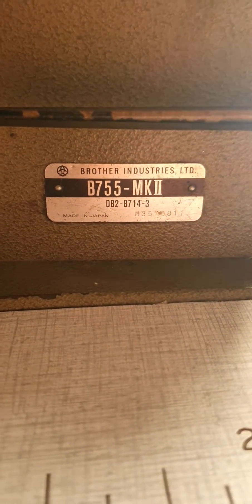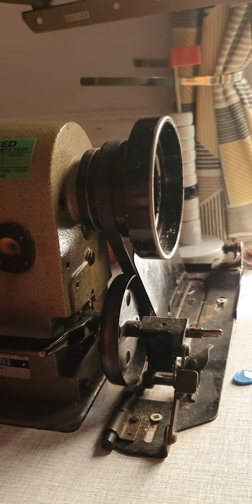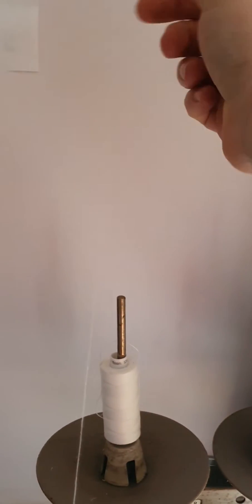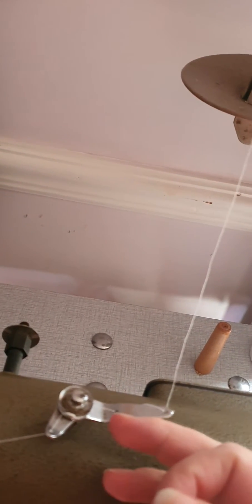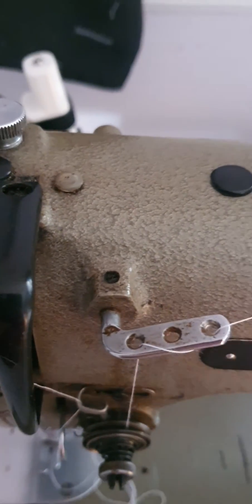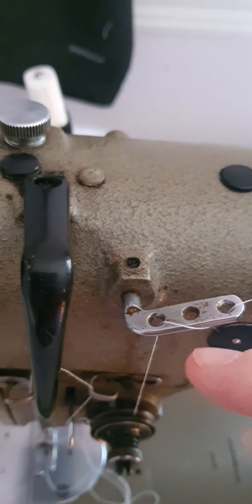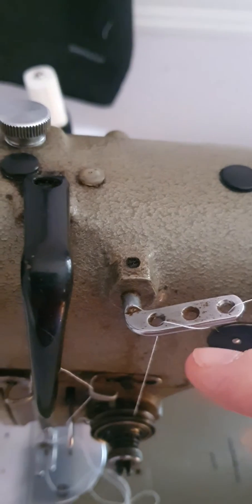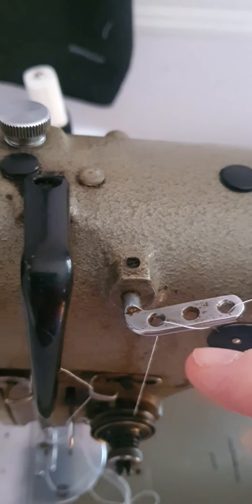How to thread up a Brother B755 - MK2 Industrial Sewing Machine